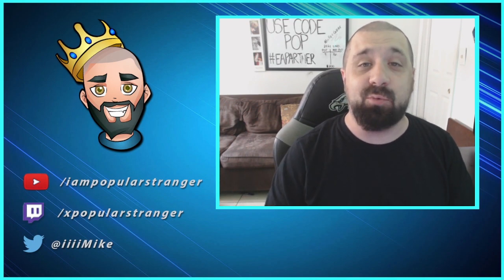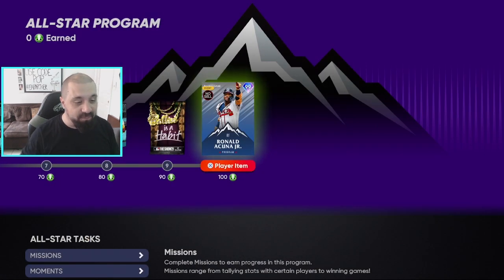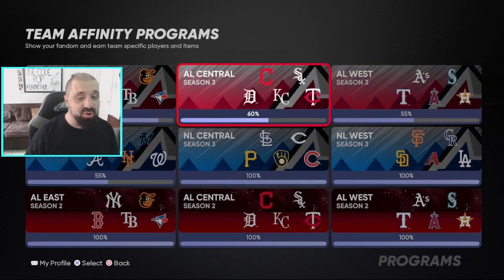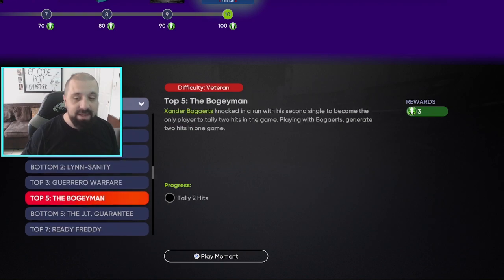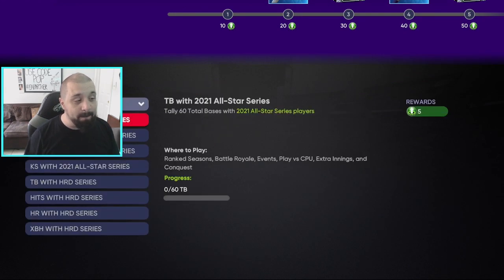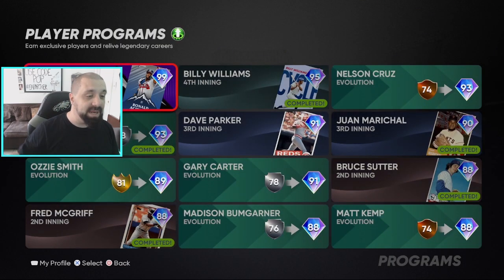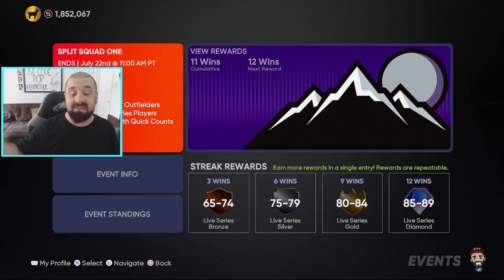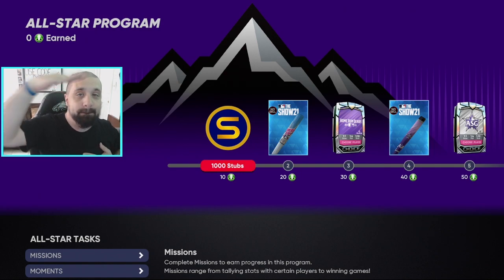How To Get 99 OVR Ronald Acuna For FREE! All Star Program In Diamond Dynasty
Going over the All Star Player Program in Diamond Dynasty and how to get a FREE 99 OVR Ronald Acuna